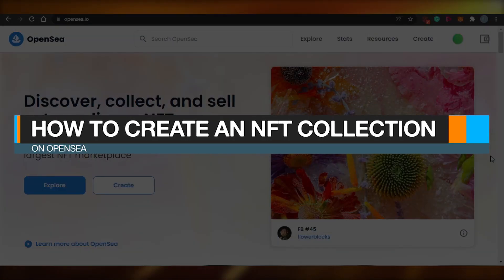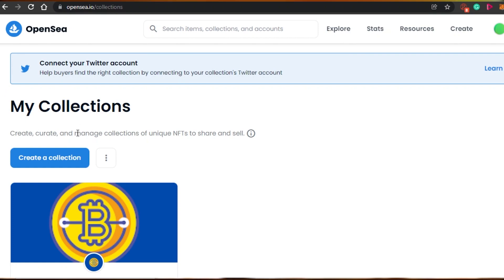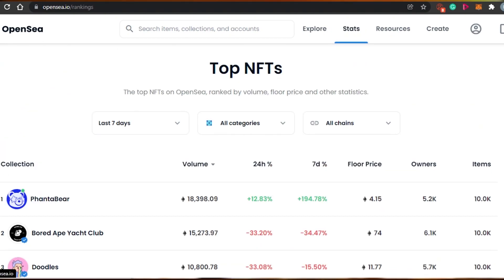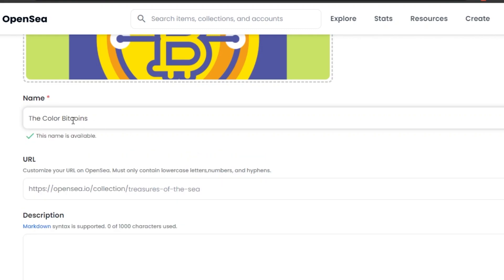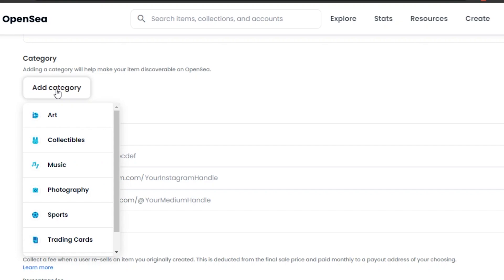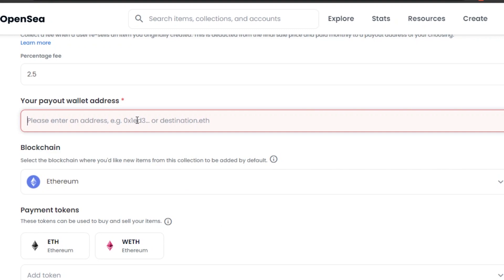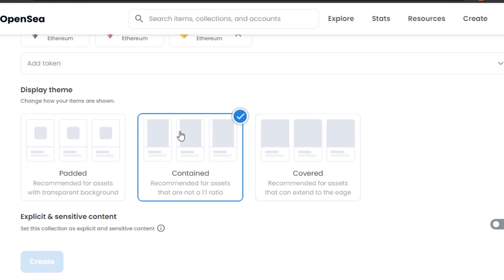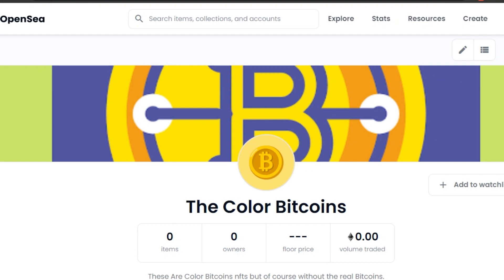How To Create a NFT Collection on Opensea Step by Step 2022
This is How To Create a NFT Collection on opensea Step by Step 2022. This video will show you how to create nft collection on opensea for beginners in 2022.